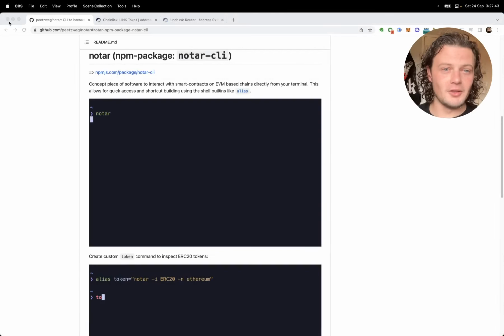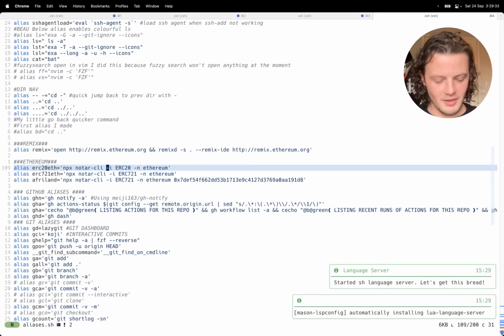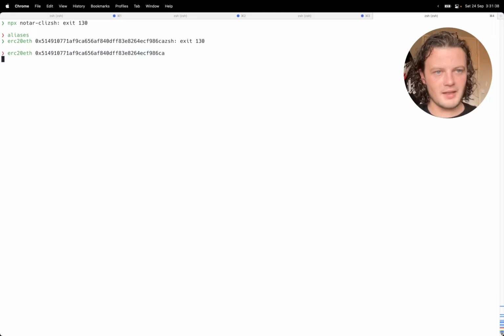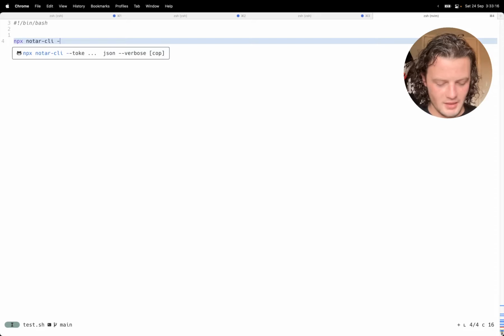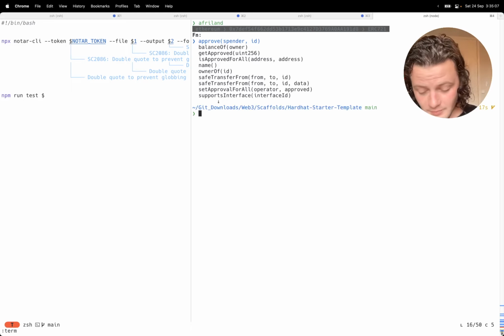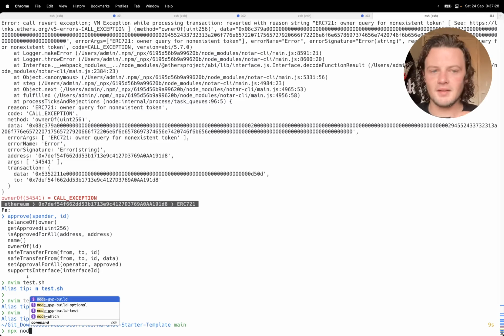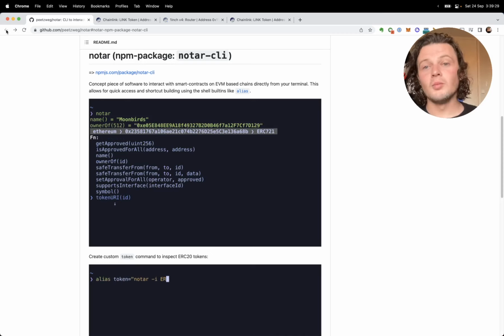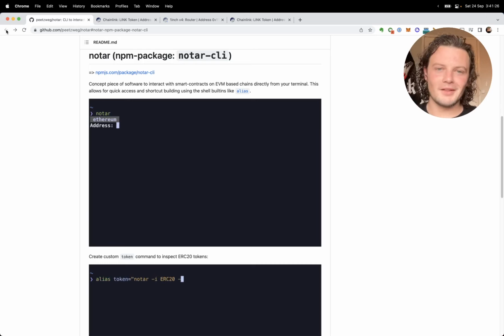Notar CLI Demo (Ethereum development tool)